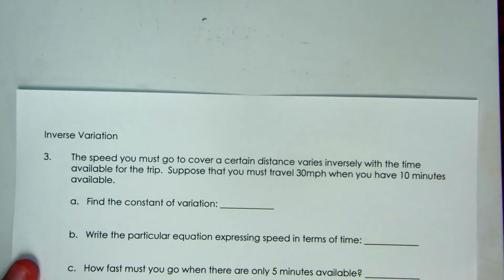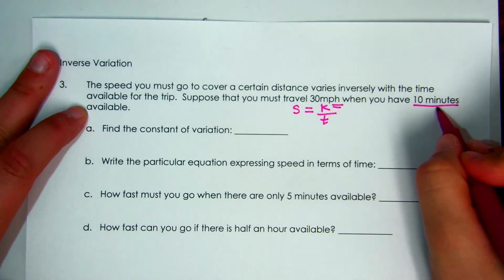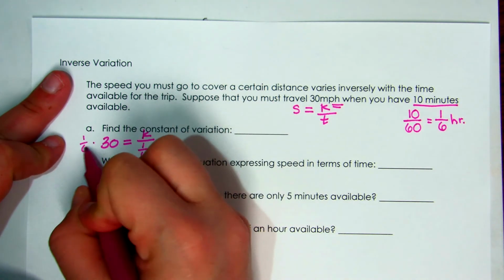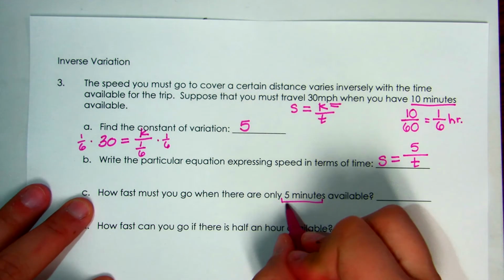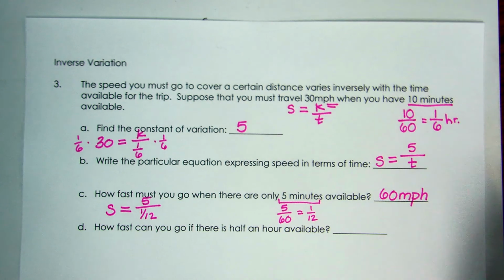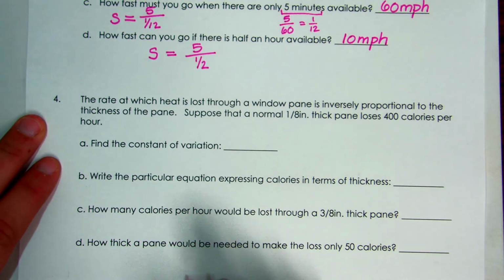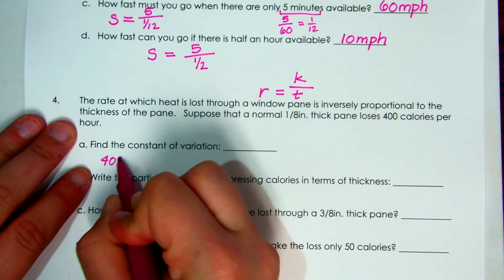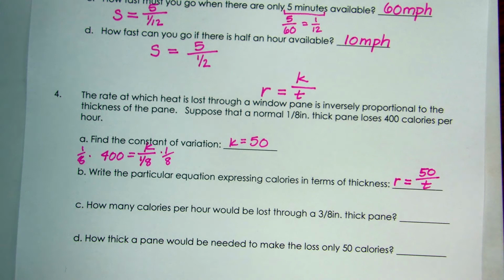Direct and Inverse Variation Applications